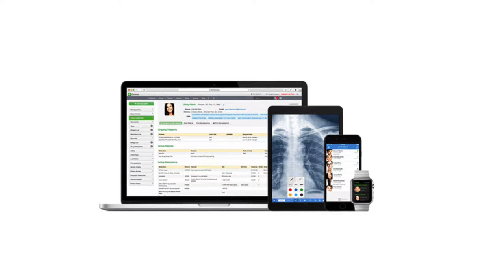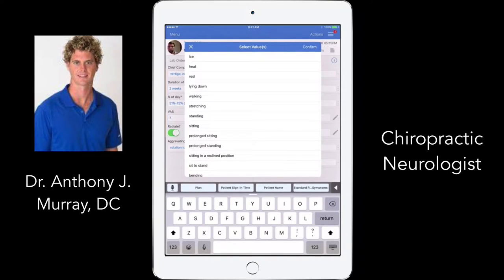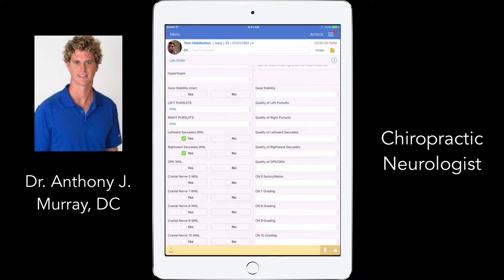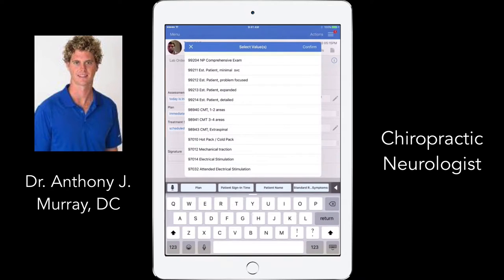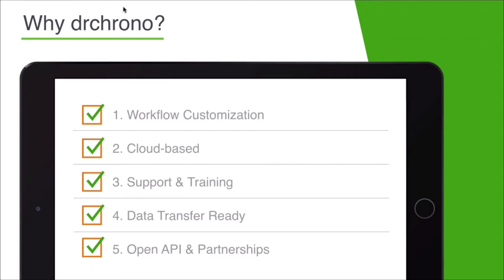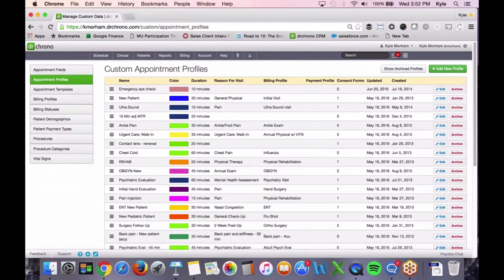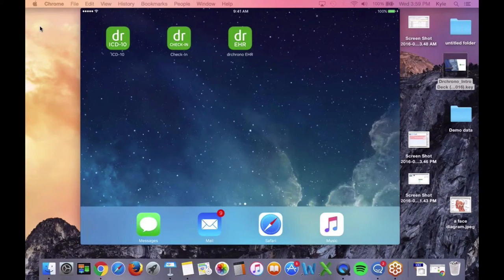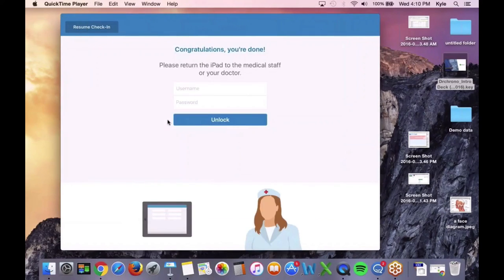Webinar: Chiropractic EHR & Practice Management with Dr. Anthony J. Murray, DC // drchono EHR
A presentation by Chiropractic Neurologist Dr. Anthony J. Murray, DC leveraging the drchrono platform.

Getting Started:
2) Create your account.
3) Start using it in your practice.